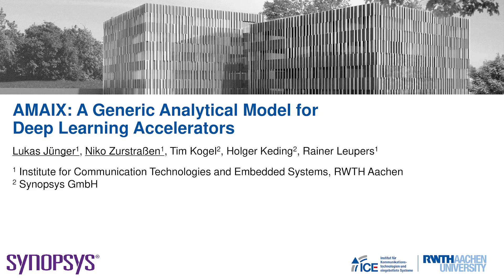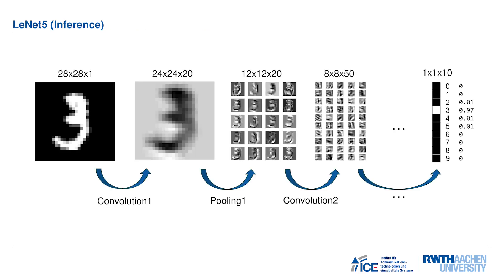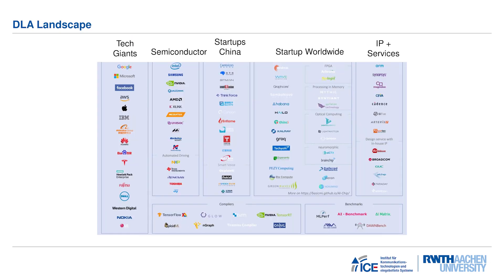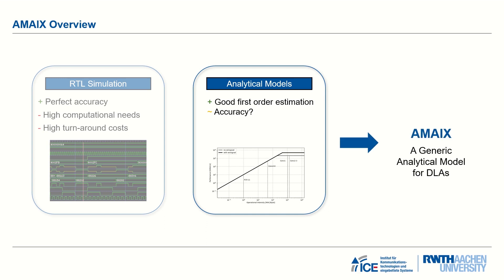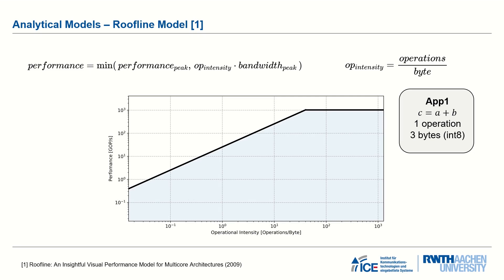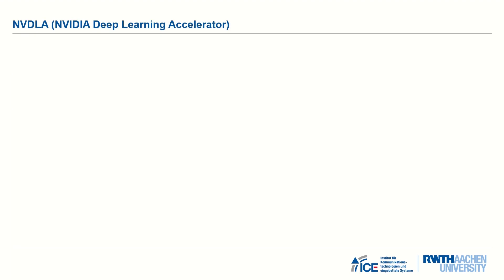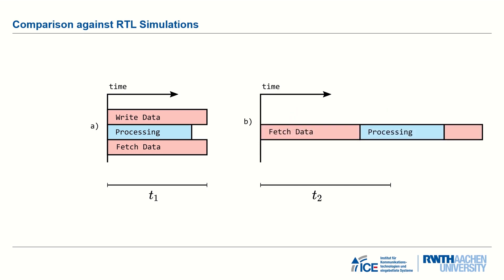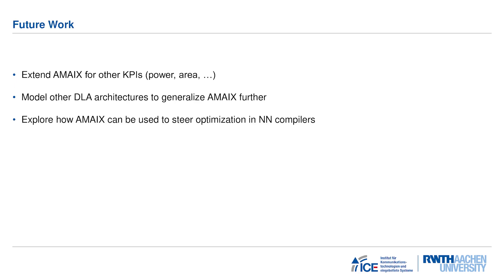AMAIX: A Generic Analytical Model for Deep Learning Accelerators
Lukas Jünger, Niko Zurstraßen, Rainer Leupers, Tim Kogel and Holger Keding

In recent years the growing popularity of Convolutional Neural Networks (CNNs) has driven the development of specialized hardware, so called Deep Learning Accelerators (DLAs). The large market for DLAs and the huge amount of papers published on DLA design show that there is currently no one-size-fits-all solution. Depending on the given optimization goals such as power consumption or performance, there may be several optimal solutions for each scenario. A commonly used method for finding these solutions as early as possible in the design cycle, is the employment of analytical models which try to describe a design by simple yet insightful and sufficiently accurate formulas. The main contribution of this work is the generic Analytical Model for AI accelerators (AMAIX) for the estimation of CNN inference performance on DLAs. It is based on the popular Roofline model. To show the validity of our approach, AMAIX was applied to the Nvidia Deep Learning Accelerator (NVDLA) as a case study using the AlexNet and LeNet CNNs as workloads. The resulting performance predictions were verified against an RTL emulation of the NVDLA using a Synopsys ZeBu Server-based hybrid prototype. AMAIX predicted the inference time of AlexNet and LeNet on the NVDLA with an accuracy of up to 88% and 98% respectively. Furthermore, this work shows how to use the obtained results for root-cause analysis and as a starting point for design space exploration                                                                                                                   ~                                                                                                                       ~